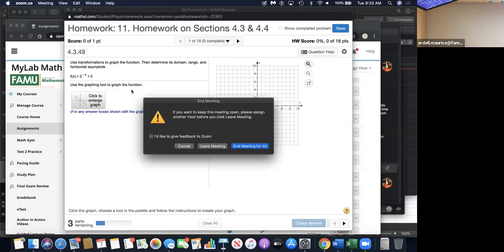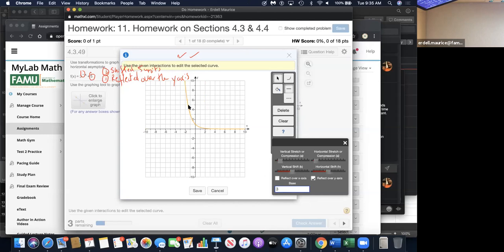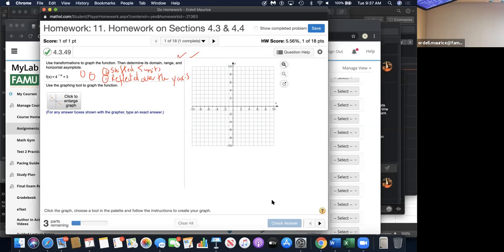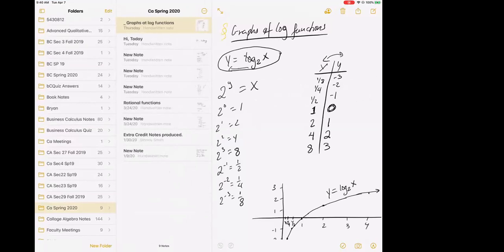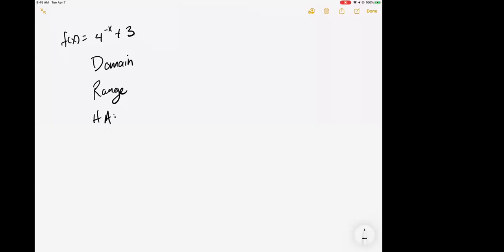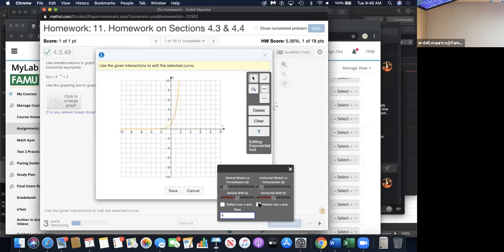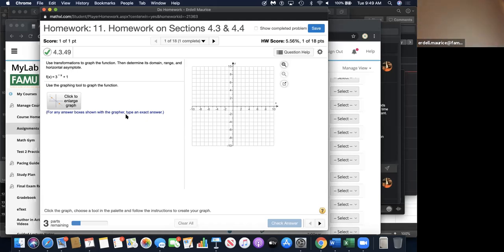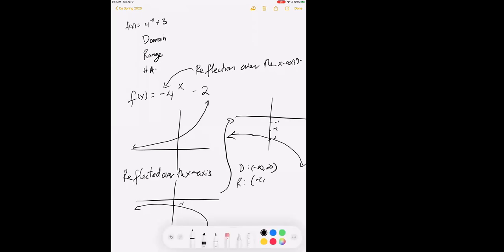Graph Exponential Functions